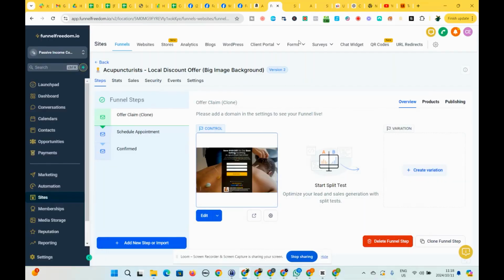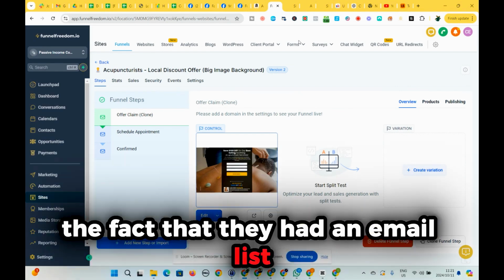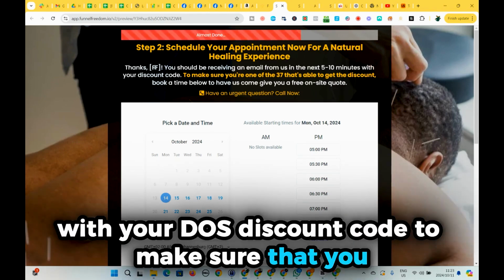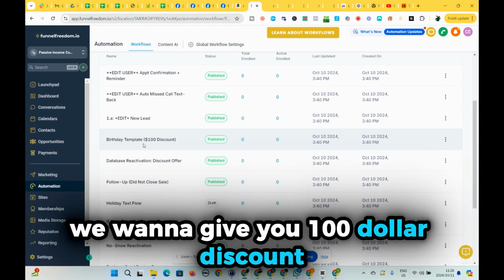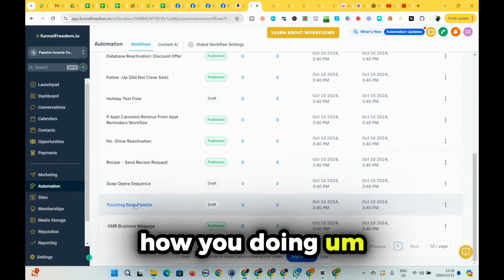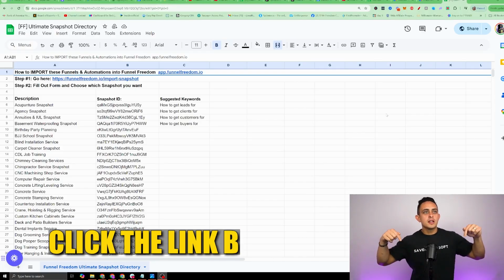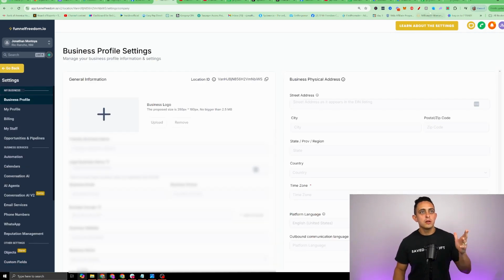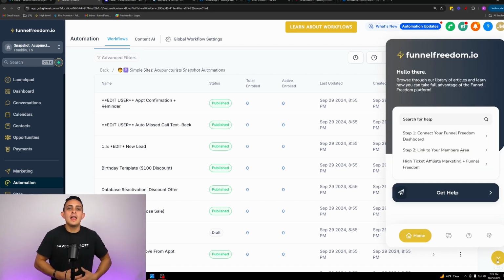Get MORE Customers for Your Acupuncture Business Easily (Get Leads for Acupuncture Business)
Step 2: Import This Done For You Template Into Your Business

Want to QUIT YOUR JOB Faster? Check out Freedom Accelerator, My Signature Program which includes unlimited Weekly Zoom Coaching Calls for Life...

WHAT'S THIS VIDEO ABOUT?
If you have an acupuncture business but have trouble finding customers, here's the best way you can do so. Today, I'm going to show you a method that will drive in leads fastaer than ever by simply copying a few lines. Setting up an acupuncture business may seem tedious at first, but once you have your website ready, you'll find it's easier than anything. I'll show you how to set up a funnel for your acupuncture business in today's video, so make sure to stay and watch until the end! This program also has 24/7 chat support, a Facebook group, and weekly tech calls to help you get up and running with Funnel Freedom, the best software for any business in any niche. Let's go!

KEY MOMENTS IN THIS EPISODE
00:00 Get MORE Customers for Your Acupuncture Business Easily
01:27 How To Get Leads for an Acupuncture Business
02:54 What is Funnel Freedom and How Does It Work?
04:05 How Does A Business Website Work?
05:13 How To Make An Appointment Booking Widget on a Website
09:37 What is a Soap Opera Sequence?
10:20 How To Access This Done-For-You System
13:30 How To Import Any Business into Funnel Freedom
16:07 Does Funnel Freedom Have 24/7 Support?